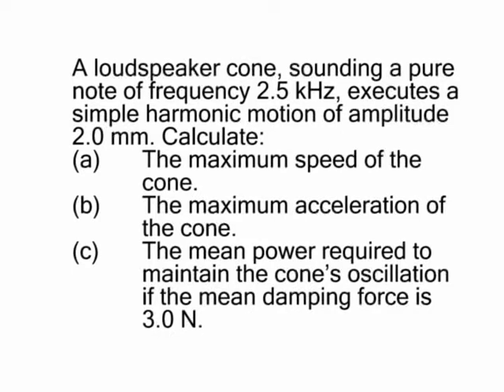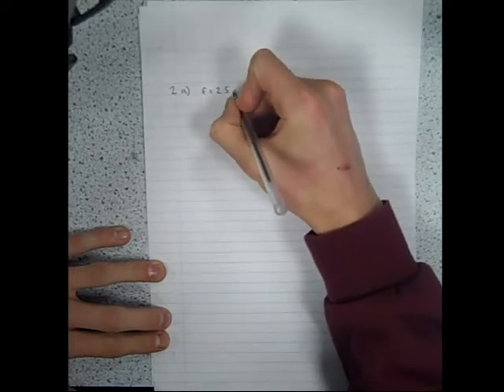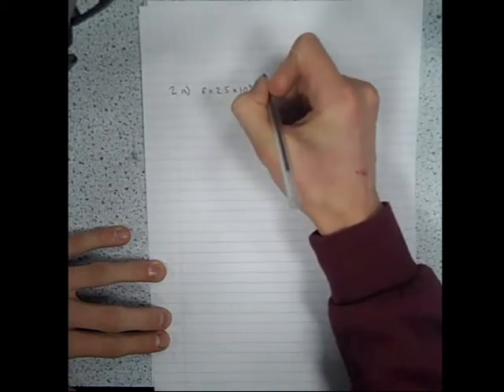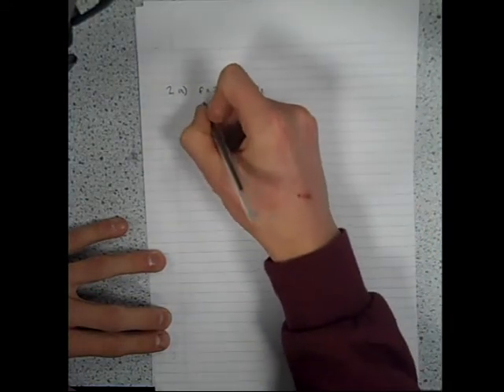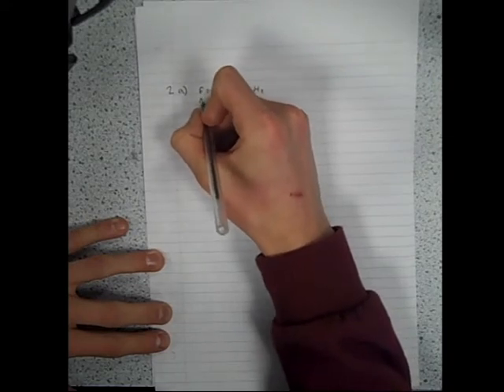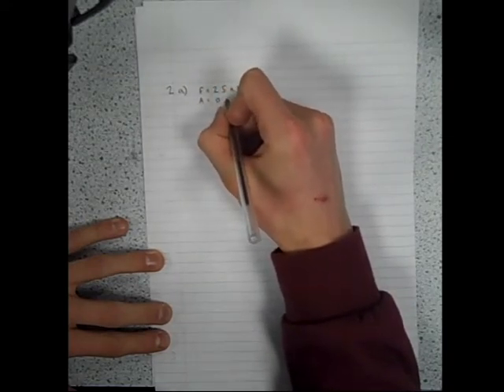BLD PS1 Q2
Build or Bust Problem Sheet 1
Question 2 Solution
By Richard Eke, Ayesha Raza and Joe Camus